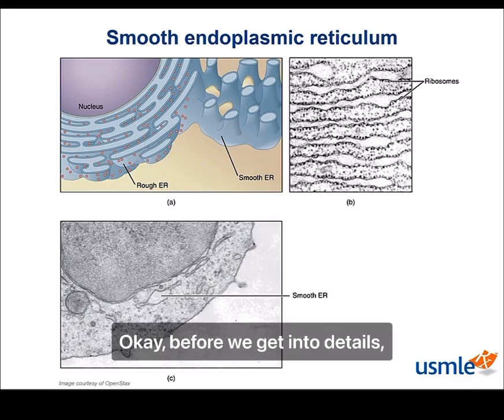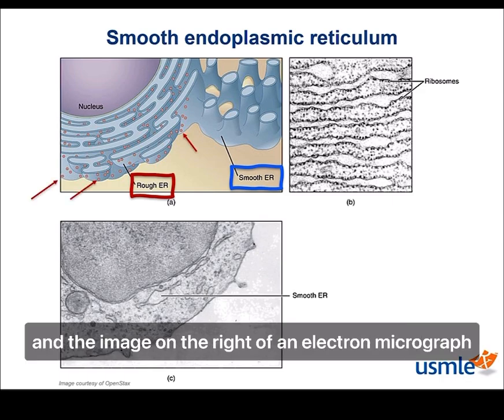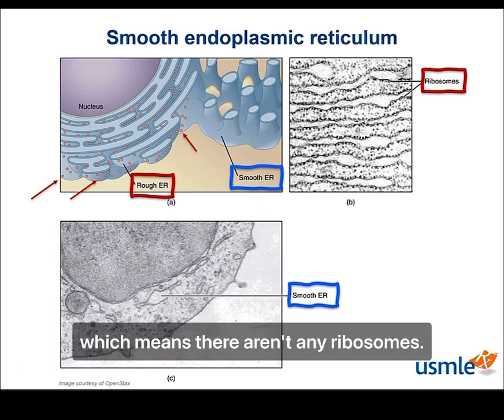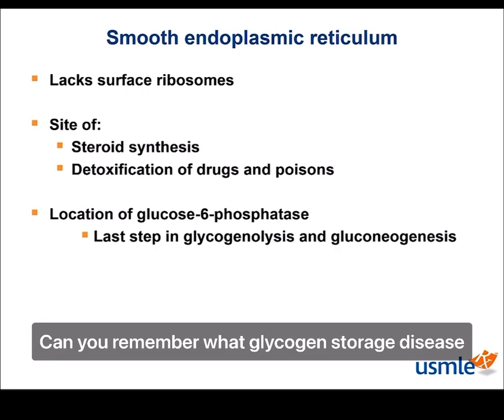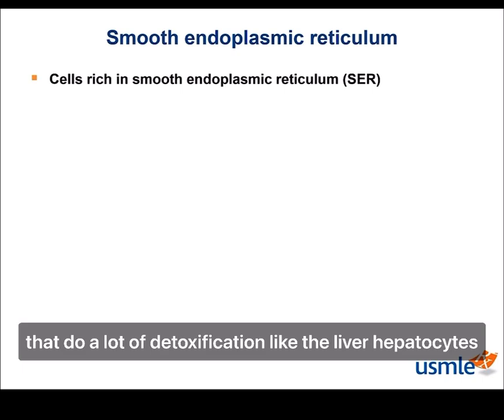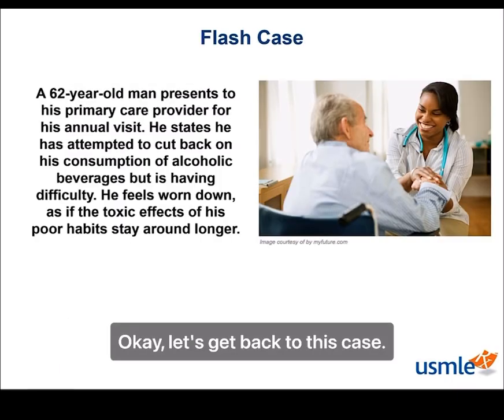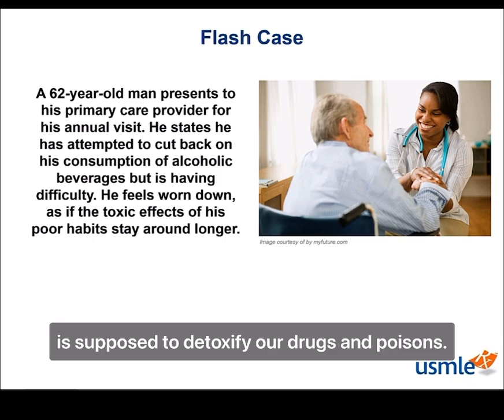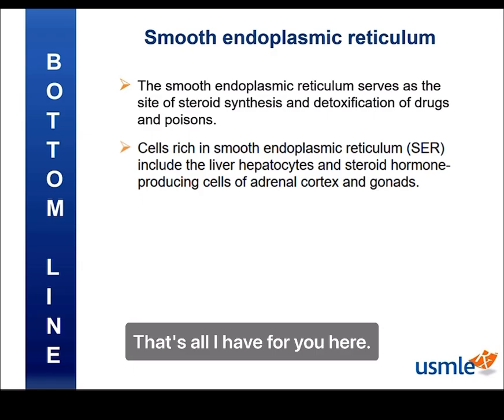SMOTH ENDOPLASMIC RETICULUM USMLE Step 1